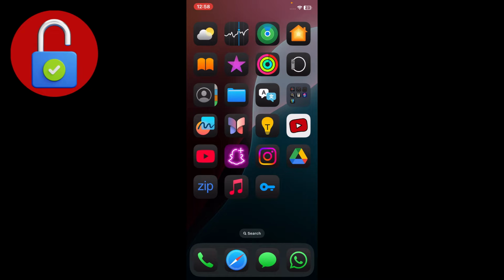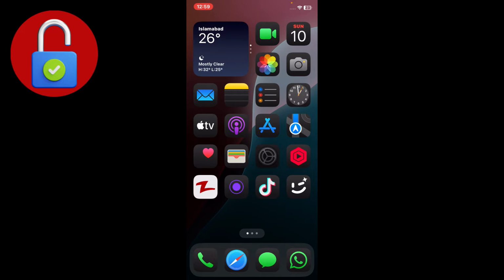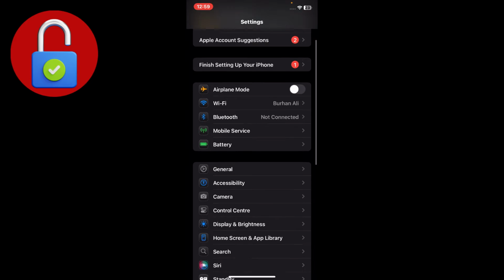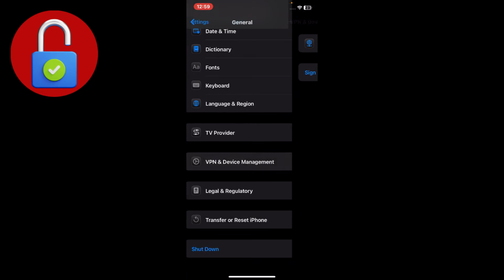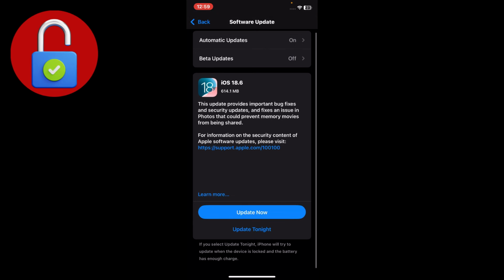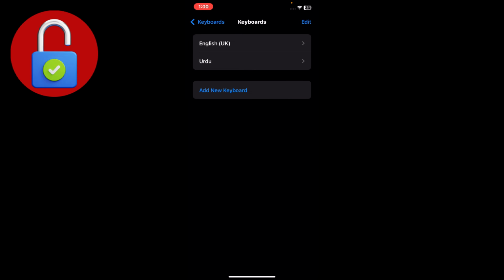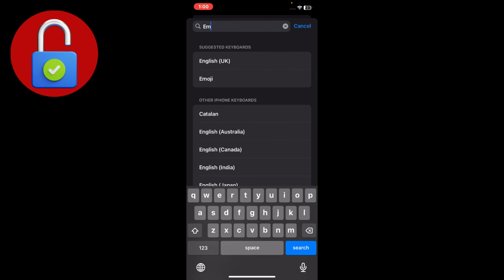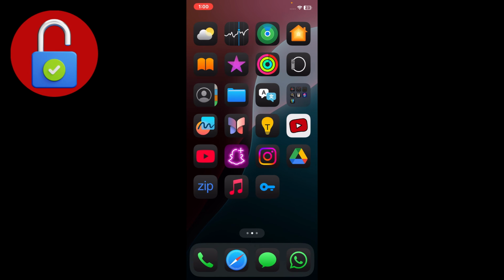How to Get New Emojis on iPhone (iOS 18/26 Update)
Want the latest emojis on your iPhone?
In this video, UnlockiOS Tech shows you exactly how to get new emojis on iPhone, whether you just updated iOS or your emojis aren’t showing up.

We’ll cover how to:
✅ Update your iPhone to the latest iOS
✅ Make sure emoji keyboard is enabled
✅ Fix missing emoji problems
✅ Use new emojis in WhatsApp, Instagram, and Messages

Works on:
📱 iPhone 11, 12, 13, 14, 15, SE, and more
📲 iOS 16, iOS 17, and iOS 18

💡 Pro Tip: Sometimes emojis appear only after a full system update — we’ll show you the quickest way to get them without losing data.

how to get new emojis on iphone, new emojis ios 18, update emojis iphone, missing emojis iphone, install new emojis, iphone emoji update, unlockios tech